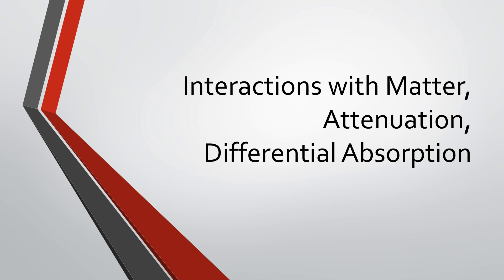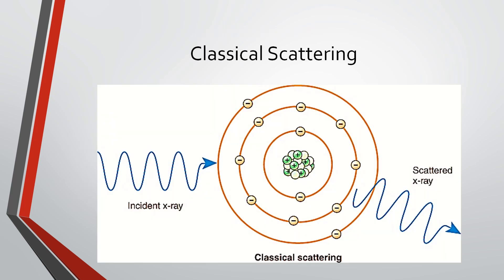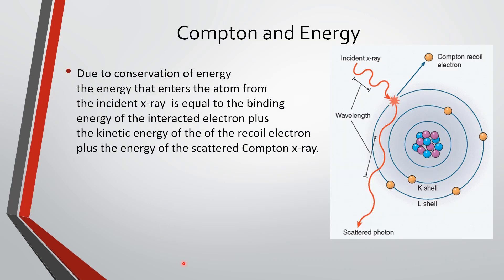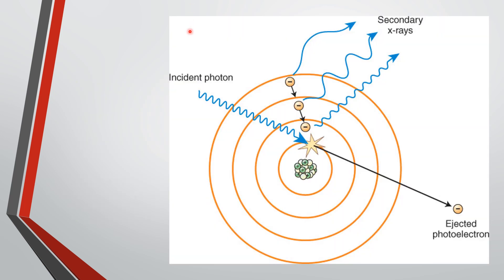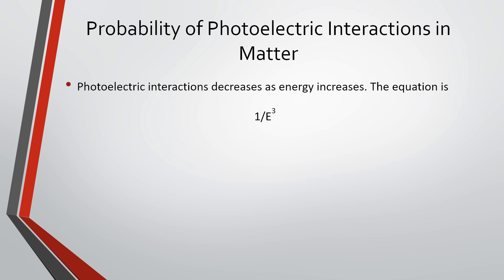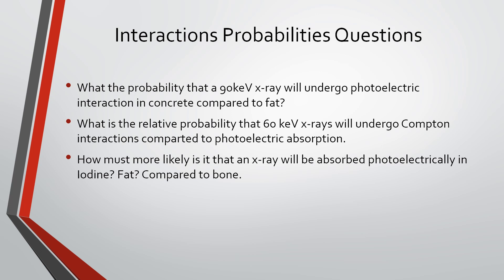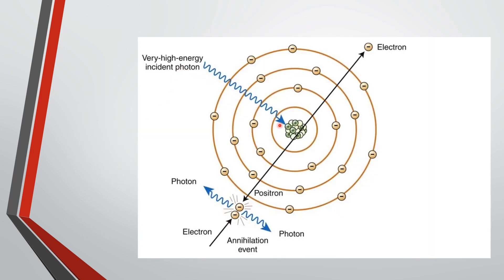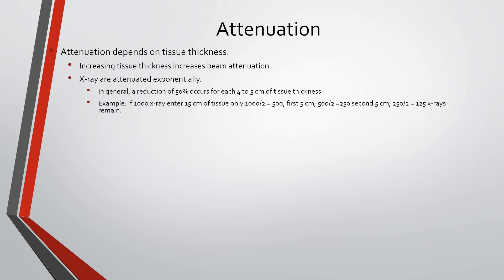4. Exposure 1 - Interactions with Matter, Attenuation, Differential Absorption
This is the fourth video of this series. In this series we will explore the science aspects of radiologic technology.
In this video we will discuss interactions with matter. Talk about attenuation and the factors involved. And describe differential absorption.

Hope you enjoy and happy studies.